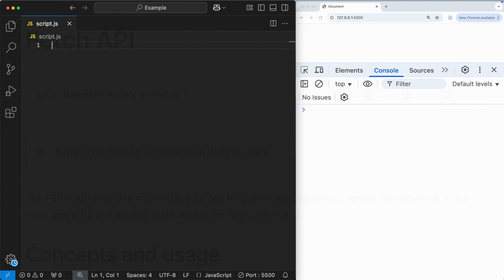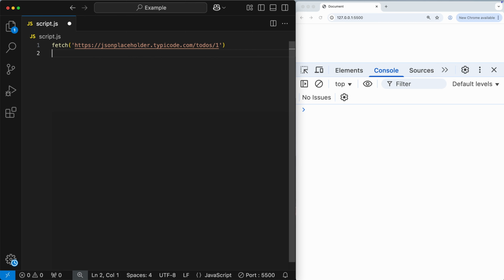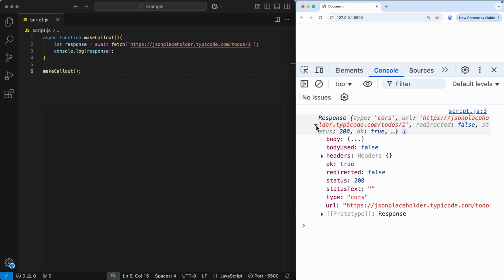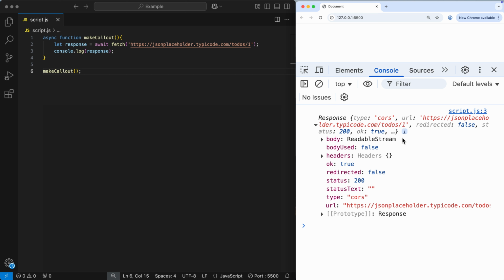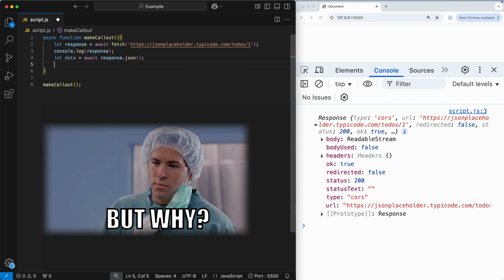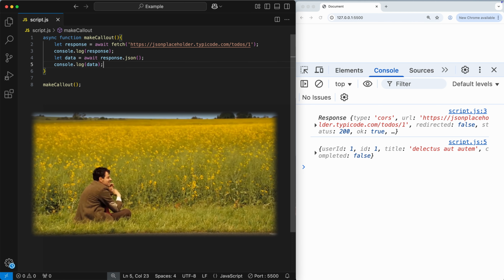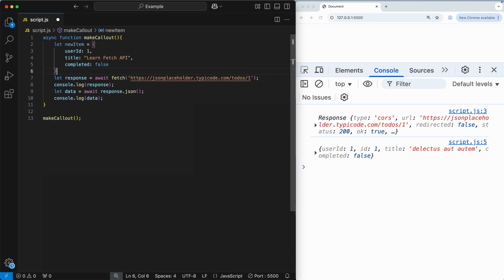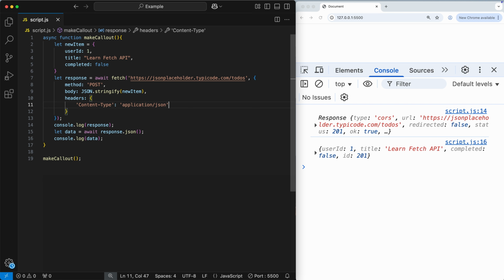Fetch API in 3 minutes!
In this short video, we’ll take a look at the Fetch API — a powerful tool for making HTTP requests in JavaScript.